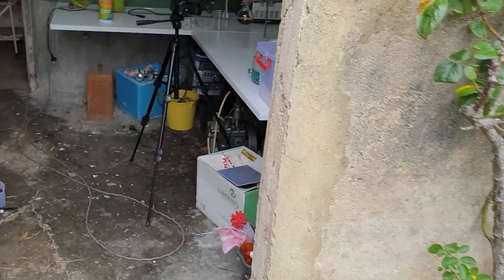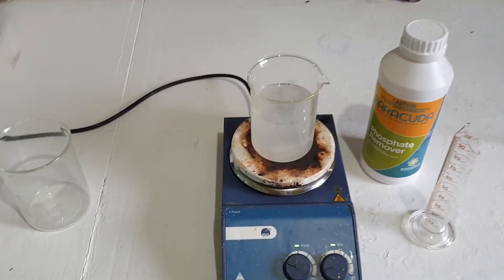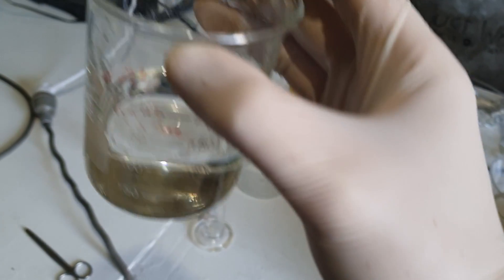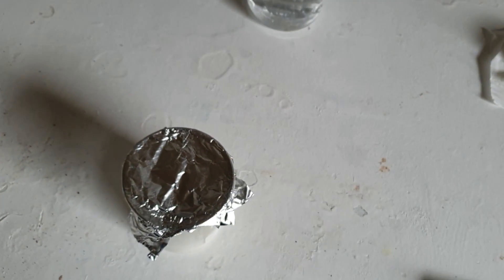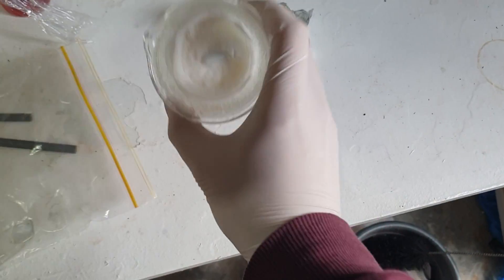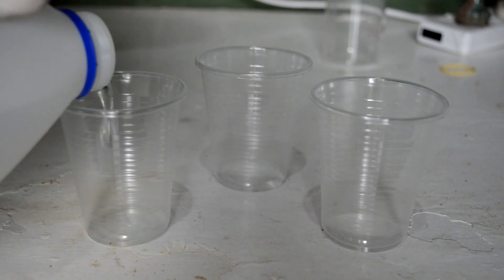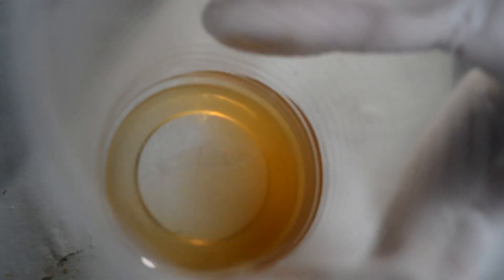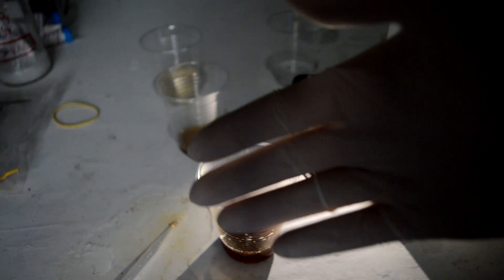Rare Earth element from the Hardware Store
We find a lanthanide salt for sale at the hardware store, but what is it, and is it useful or interesting?